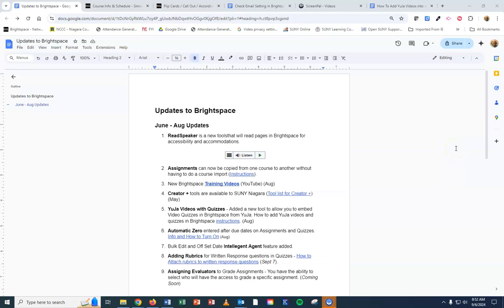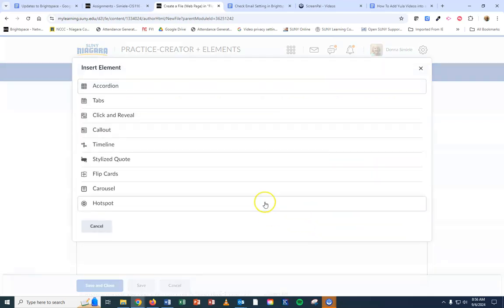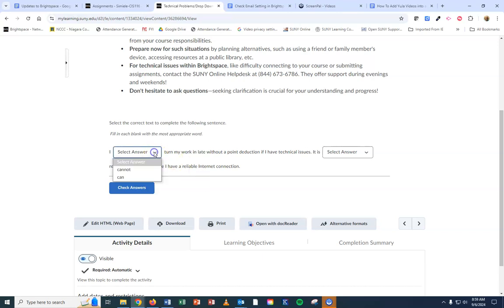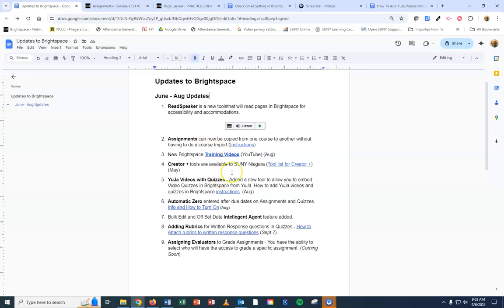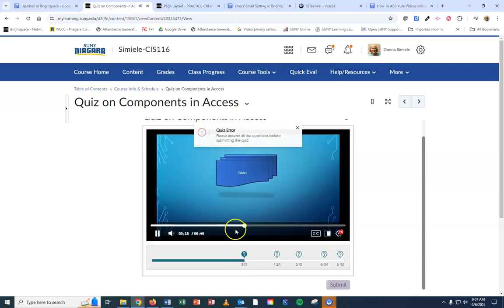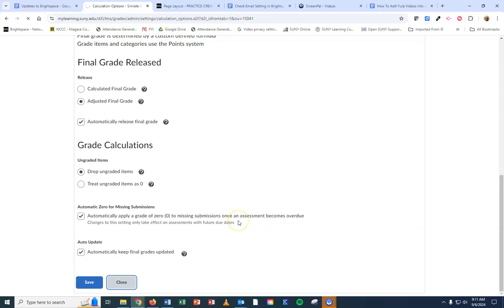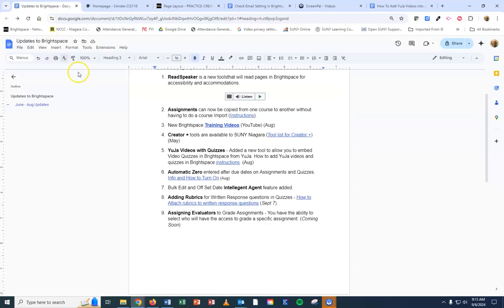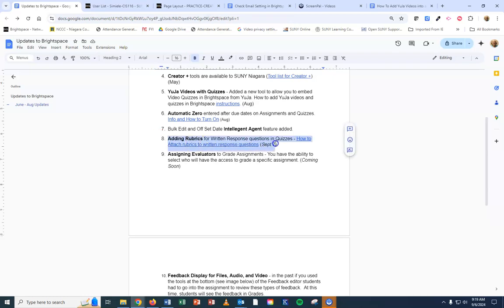Updates to Brightspace Jun to Sept 2024 @ SUNY Niagara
Link to handouts for this session If you are viewing this video and at another institution please be aware that your tools may not include what Niagara has added as extra tools. For example, Creator +.